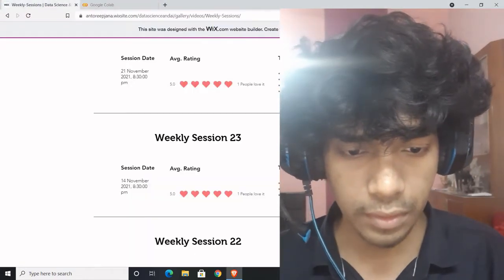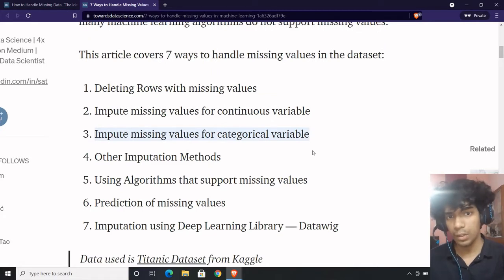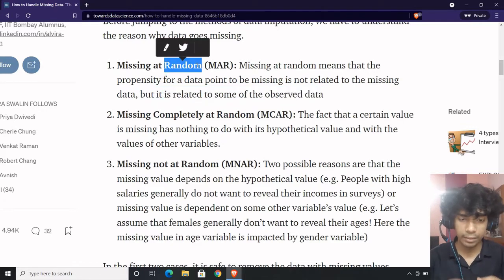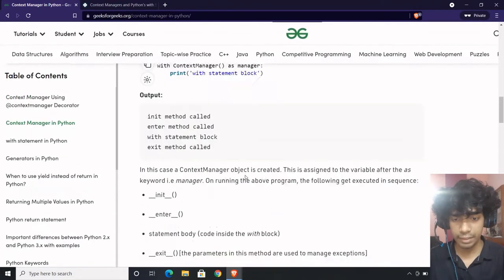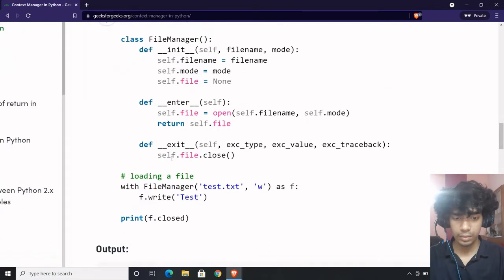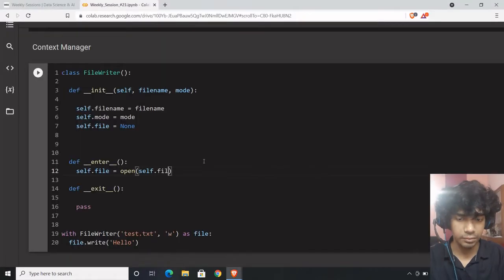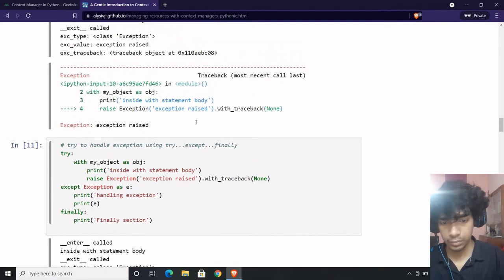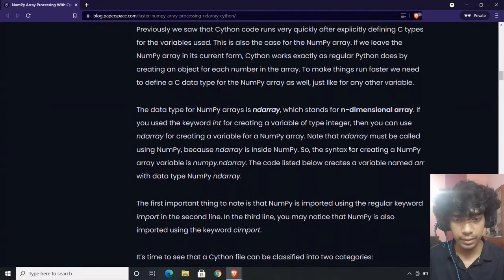Weekly Session #23 [Handling Missing Values, Context Managers in Python, Cython for speed boost]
Topics discussed :
Intro: (0:00)
Handling Missing Values
Context Managers in Python
Cython for speed boost